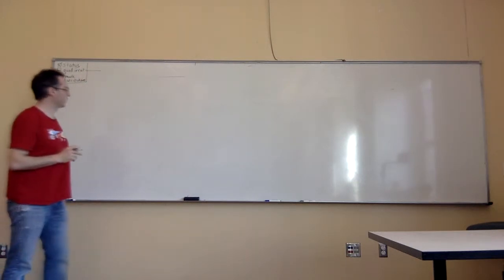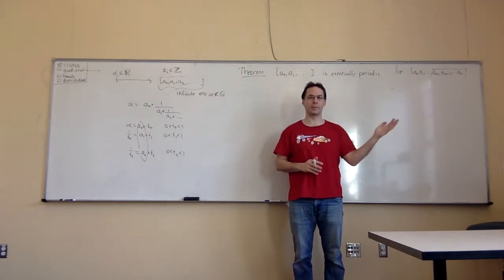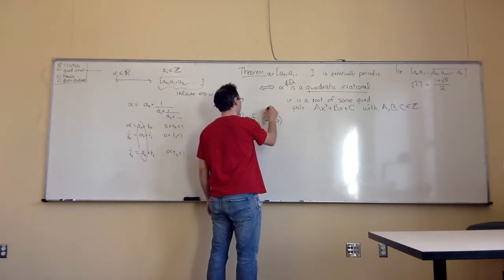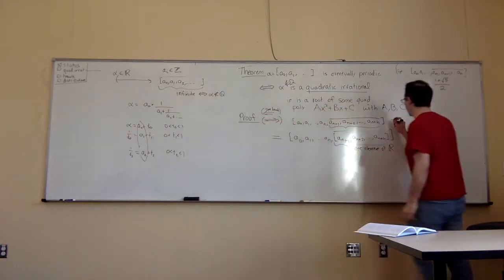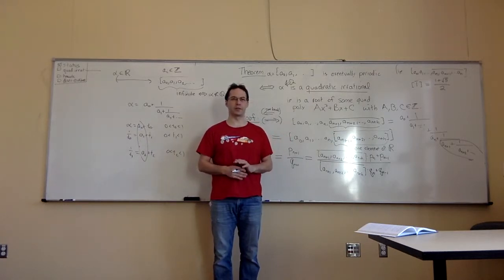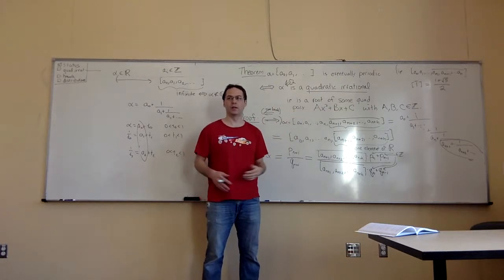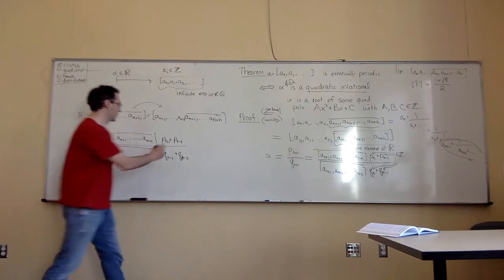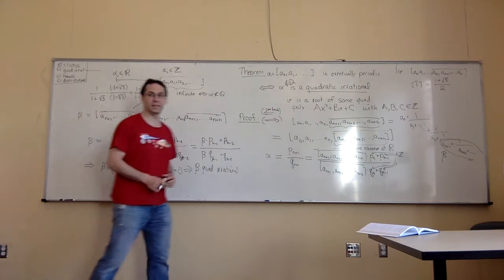2014 02 26 quad irrat